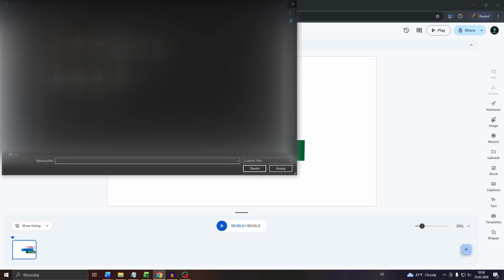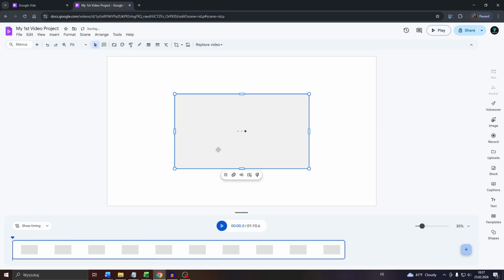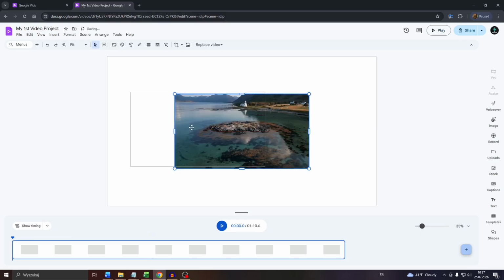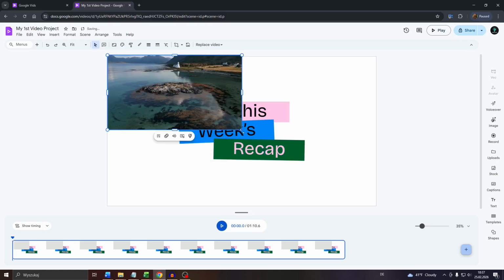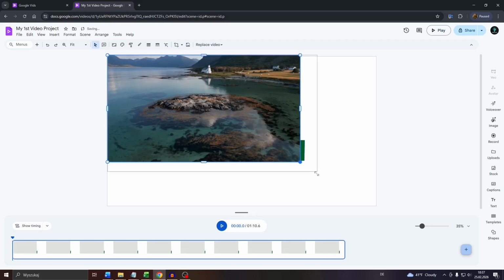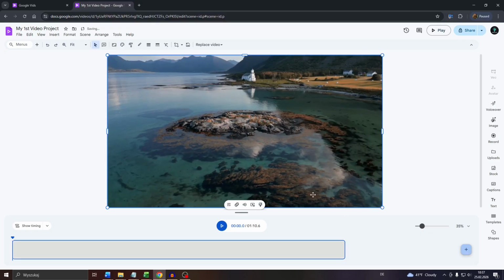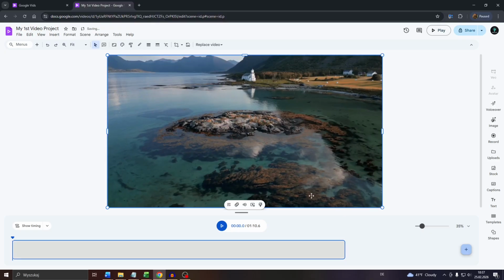How to Add Videoclip to Video on Google Vids | Insert Videoclips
Learn how to add a videoclip to a video on Google Vids and insert media into your timeline. This video shows how to upload and position clips within your project. A simple way to build your video step by step.

If you're learning about using Google Vids on PC and laptop, also check out how to start a new video project on Google Vids